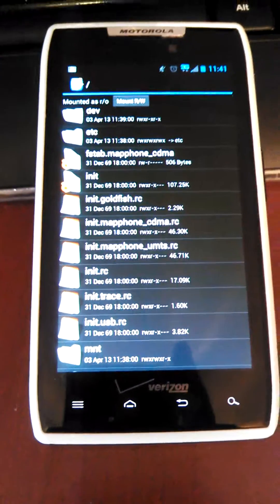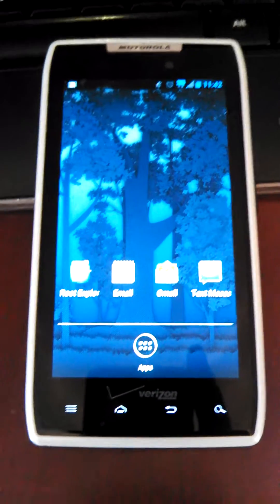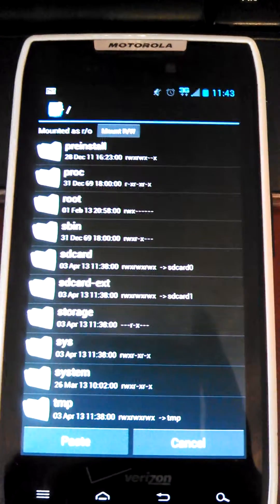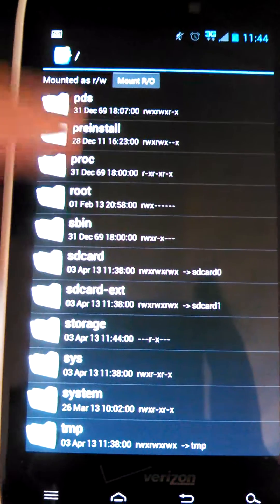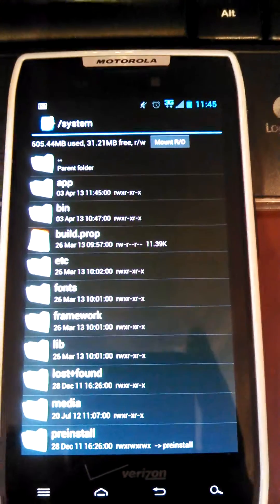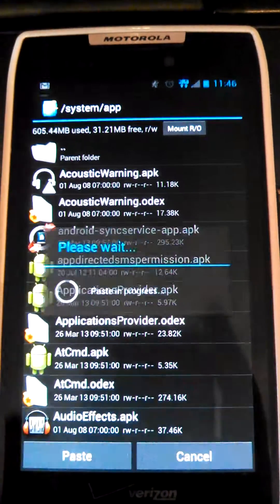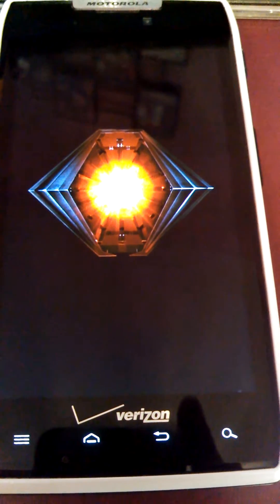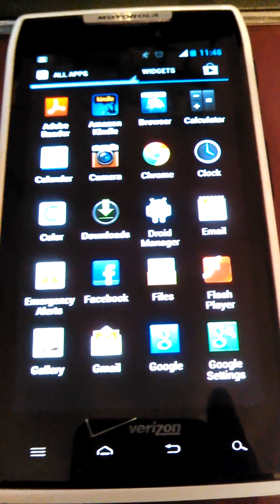How to restore a system file using a backup from. Easy root explorer method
Copy the file on a different phone, move the file onto your phone, then paste it. Reboot.